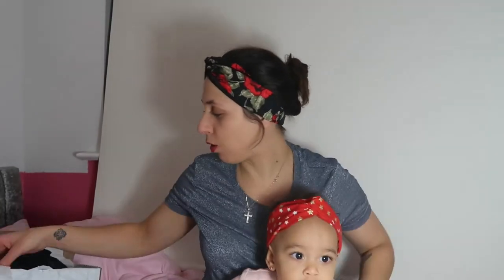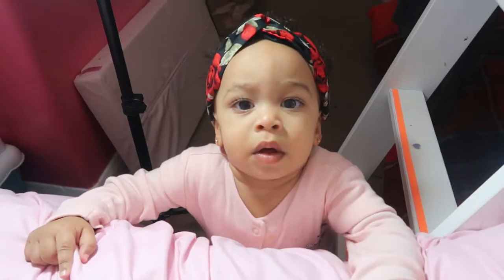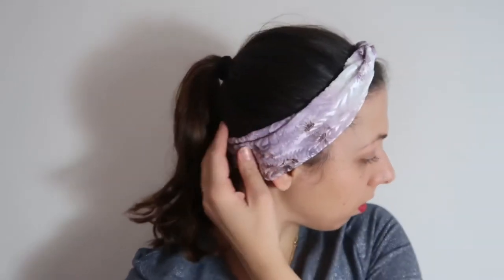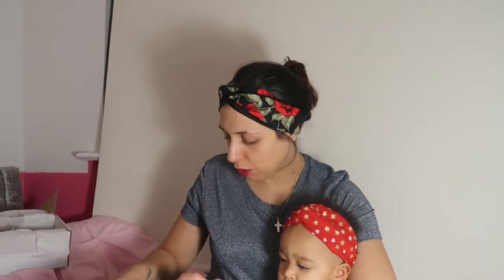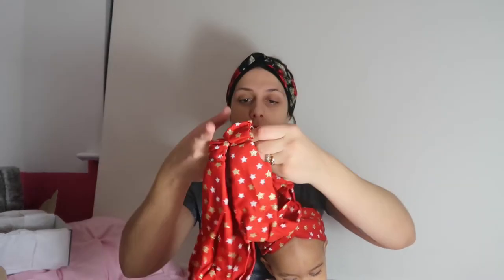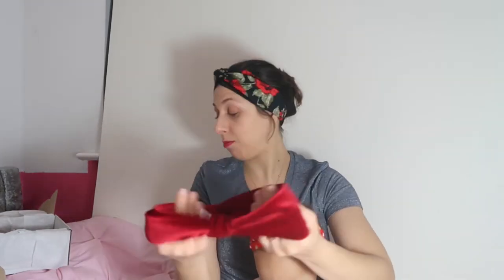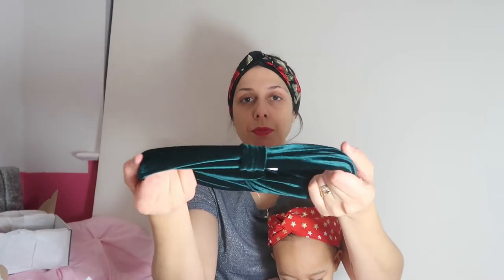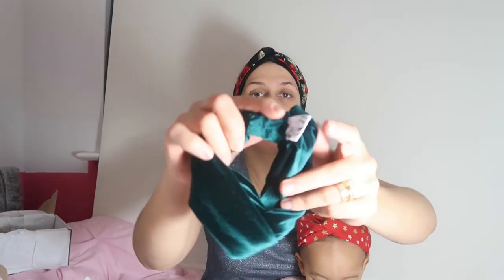Christmas gift idea for mums and babies || My Christmas headband collection is here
My Christmas headband collection is officially out and it is a great gift for mums, aunts, grandmas, sisters or babies!

Licence
Listen ad-free with YouTube Premium
Song
Inner Light
Artist
Album
Inner Light